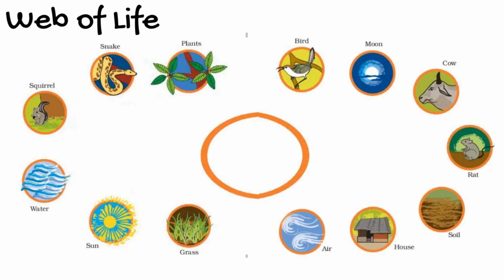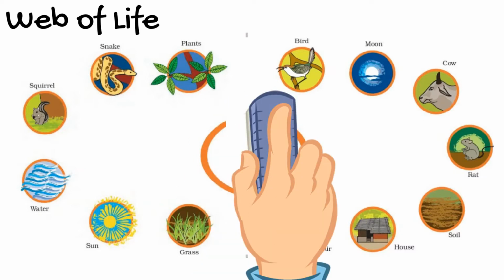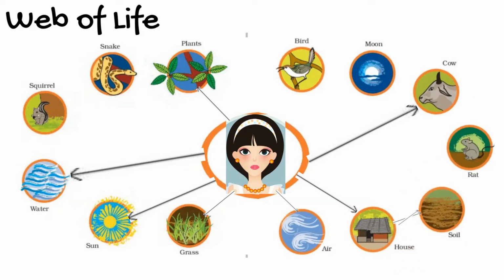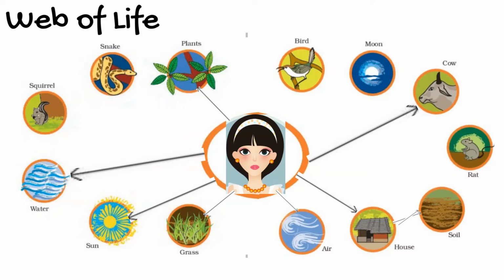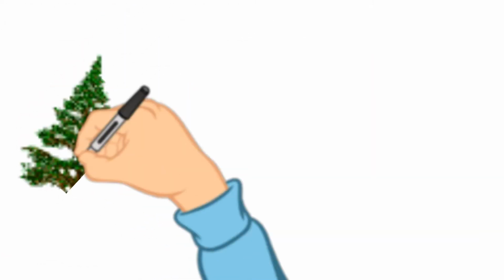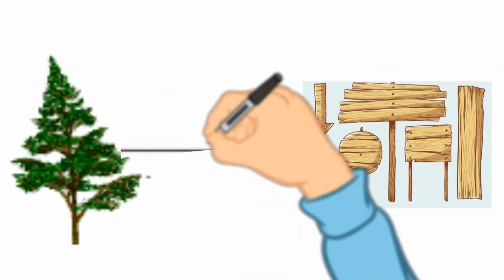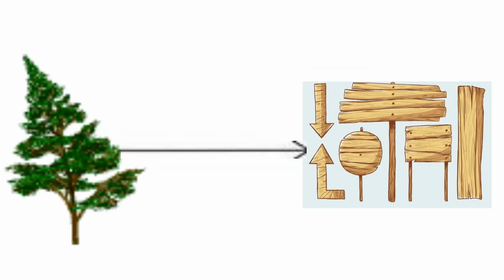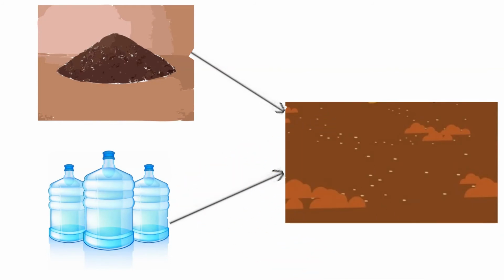CBSEClass3Looking Around Chapter-Web of life|NCERTSyllabus|AnimatedLearningVideo|Learning FromHome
Are you looking for teaching resources for your children? We provide the best free online learning for children that children can learn from home. It is the best "Work From Home" opportunity for children.

                 # Kids Learning
                 # CBSE Classes
                 # Ayansh Online Classes
                 # NCERT Syllabus
                 # Web of life
                 # Doodly Animation